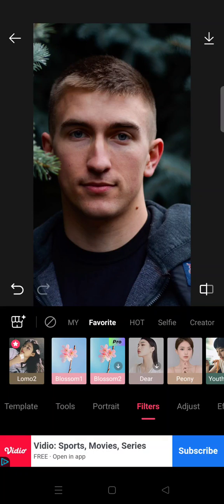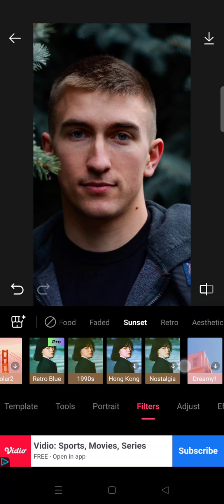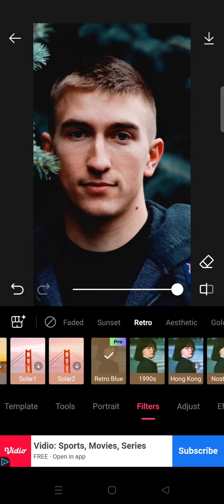How Can You Edit Your Photo Into an Analog Photo by Using the EPIK Photo Editor?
Here's how to turn your photo into an analog photo by using the EPIK Photo Editor